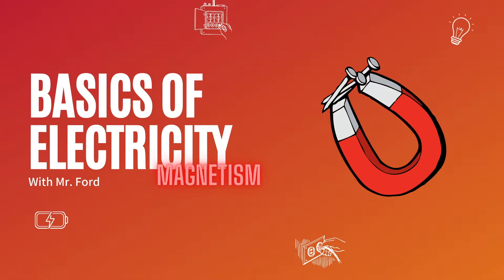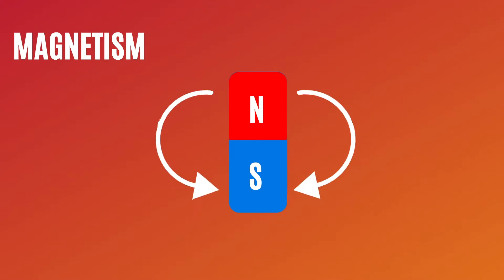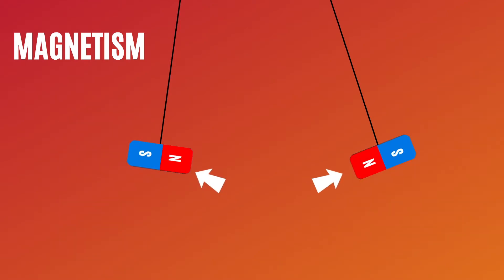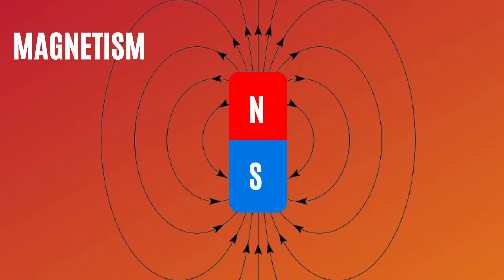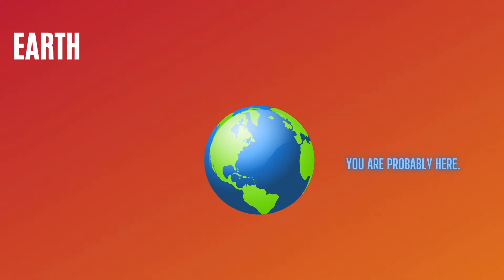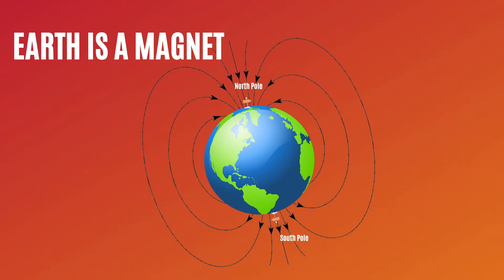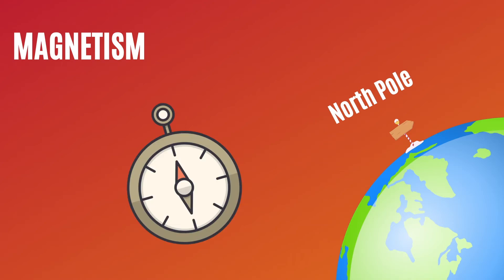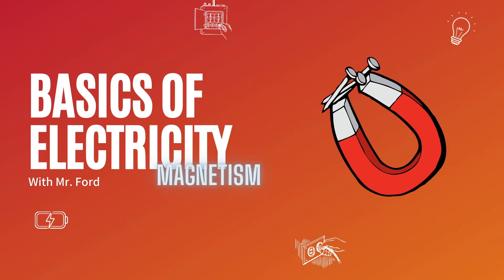Basics of Electricity: Magnetism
0:00 Intro
0:09 What is Magnetism?
0:30 Properties of Magnets
0:48 Magnetic Fields
1:12 Earth is a Magnet
2:00 Magnet Examples
2:14 Outro